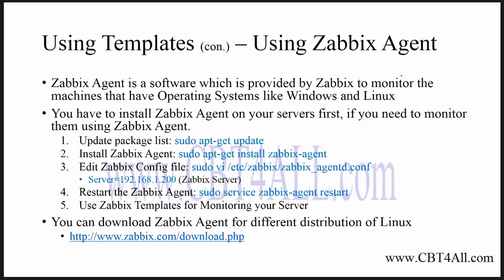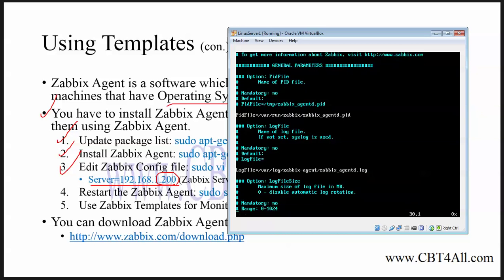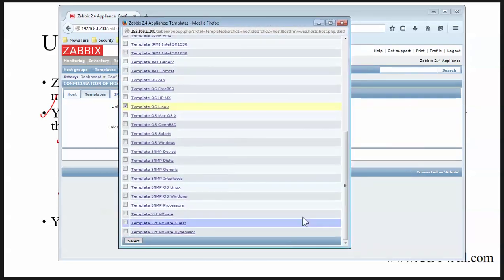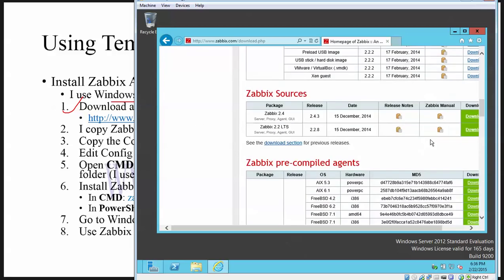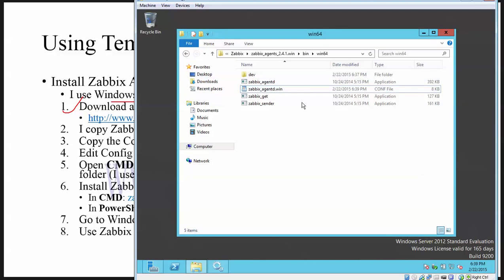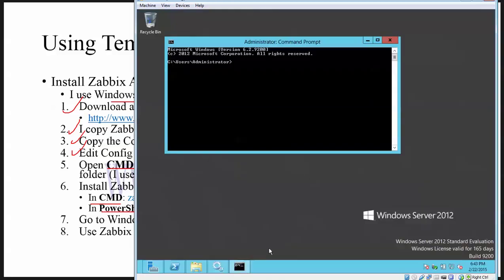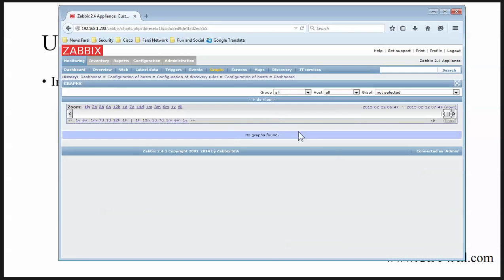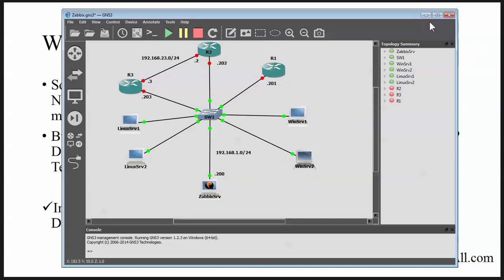005 Working with Zabbix - Part 3 (Templates with Zabbix Agent)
This Lecture will shows you working with Zabbix (Templates with Zabbix Agent)

Content of Zabbix:

 001 Zabbix for Beginners - Introduction
 002 Installation of Zabbix
 003 Working with Zabbix (Part-1)
 004 Working with Zabbix (Part-2) Templates with SNMP
 005 Working with Zabbix (Part-3) Templates with Zabbix Agent
 006 Working with Zabbix (Part-4) Auto Discovery
 007 Monitoring tips